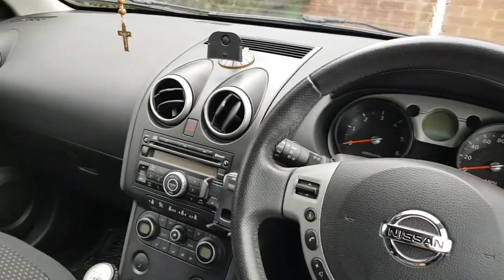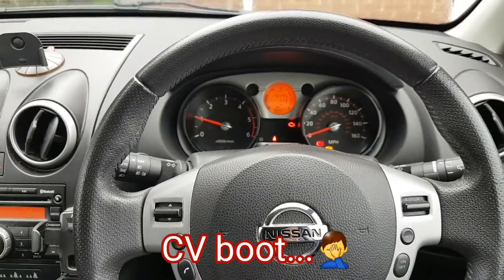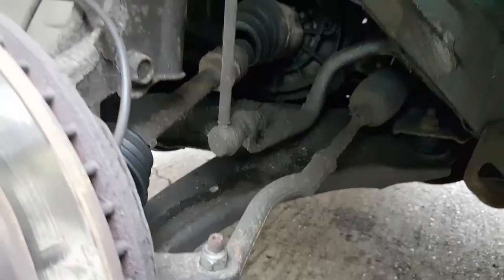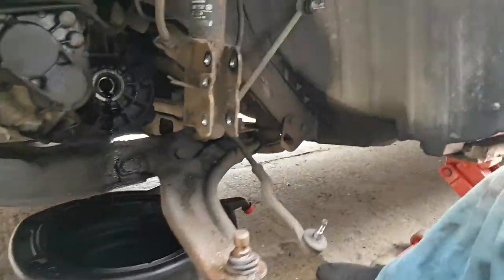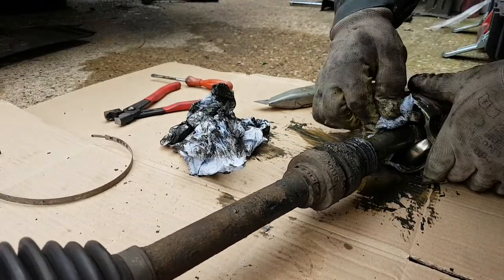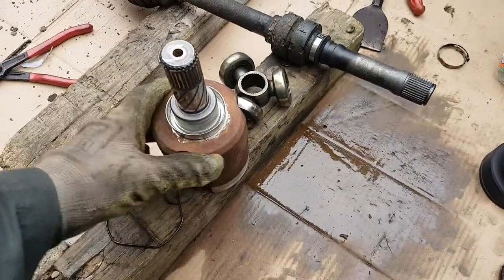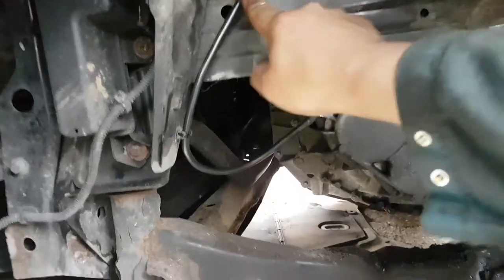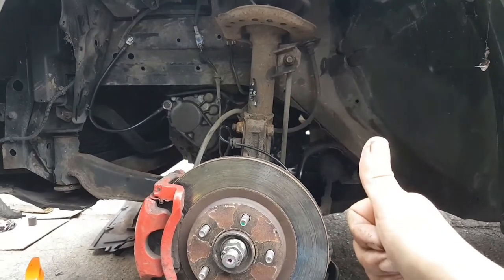Qashqai J10 inner CV boot replacement left hand side...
Hi

So, this Qashqai is back... this time to sort two issues...
On this video, will be replacing a bad CV boot...
And then will be sorting the ABS light...